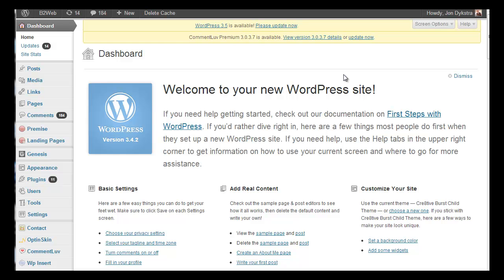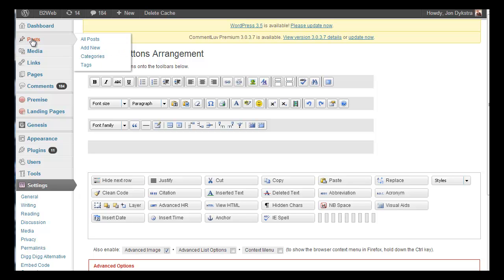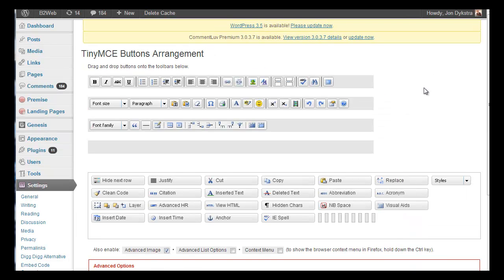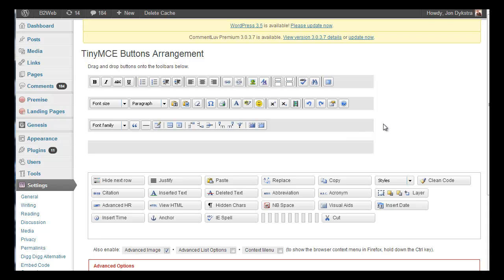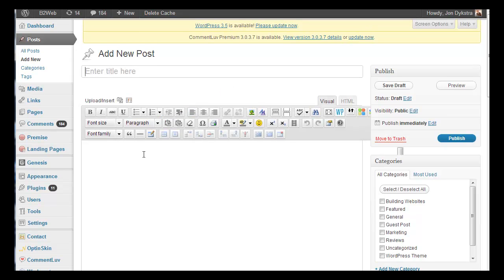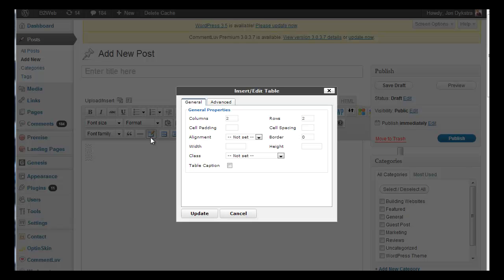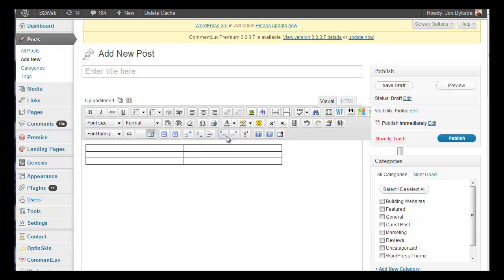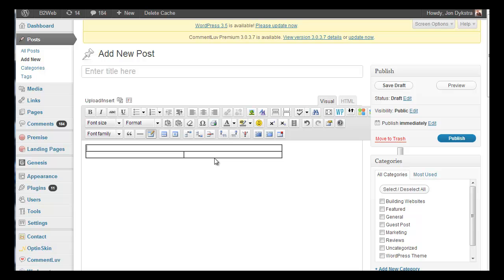TinyMCE Advanced Plugin Tutorial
This short video shows you the basic features of the TinyMCE Advanced plugin for WordPress and includes a tutorial for setting it up and how to use it.